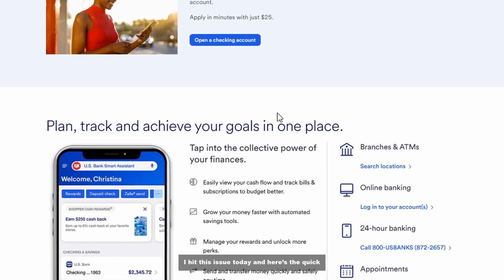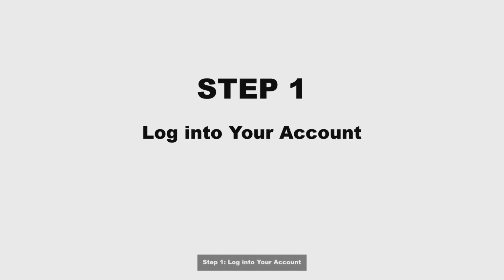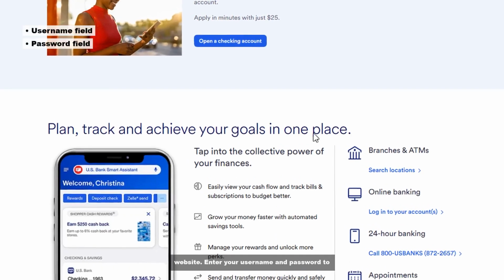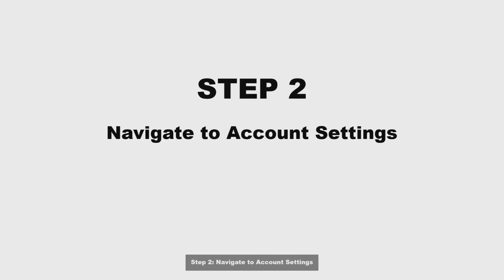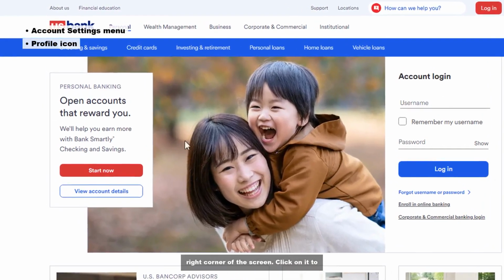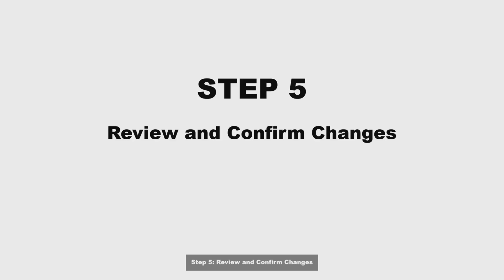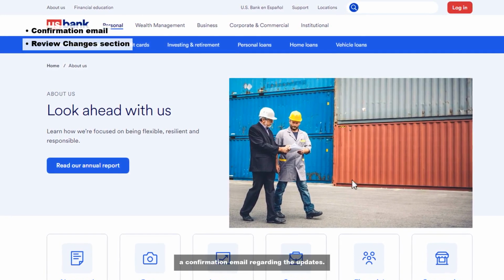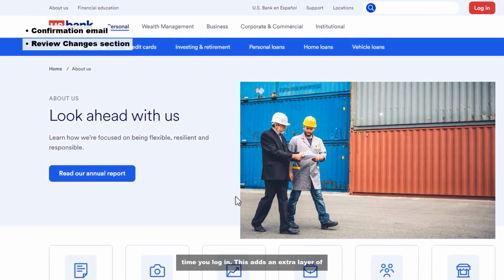How To Change Security Settings On US Bank 2026 (EASY GUIDE)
In this video, we will show you how to change security settings on US Bank in 2026 with our easy guide. Learn the steps to enhance your account security and protect your personal information.